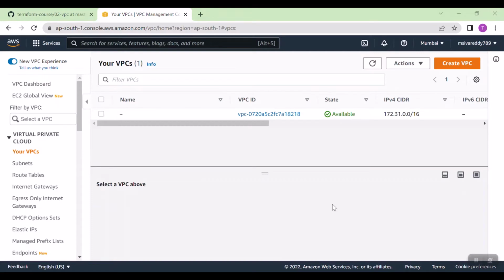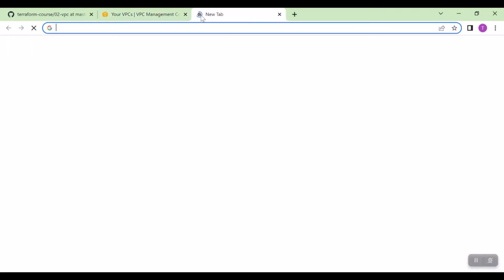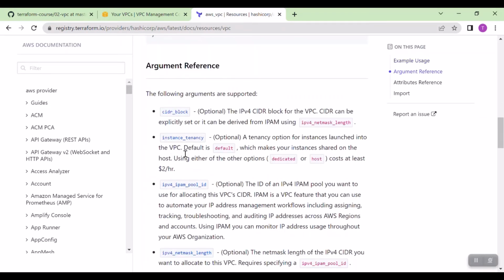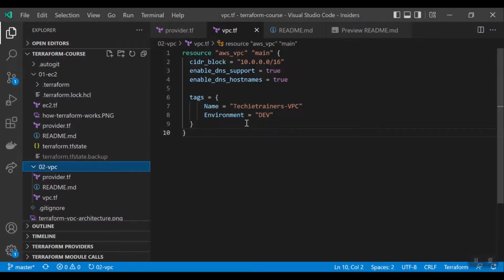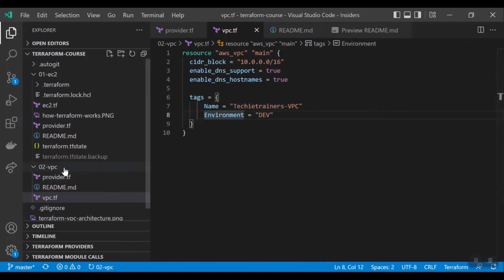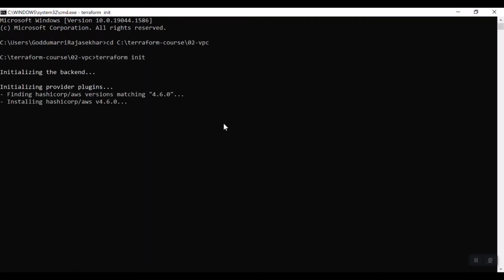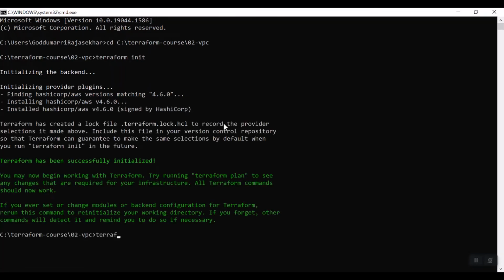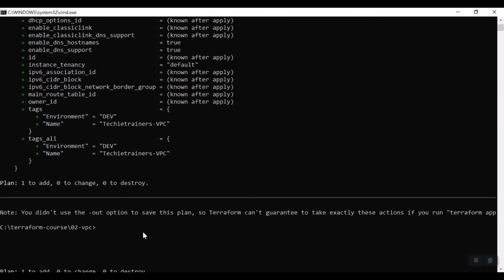09 VPC creation | Terraform full course